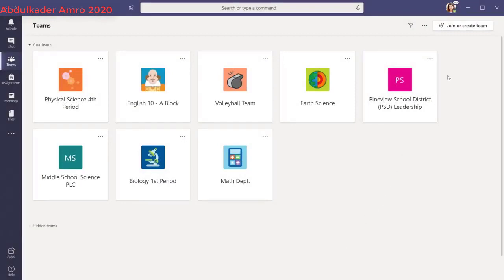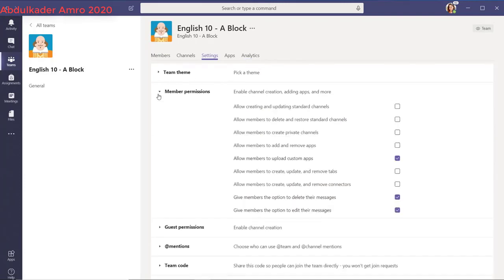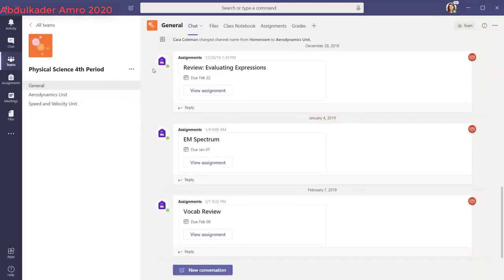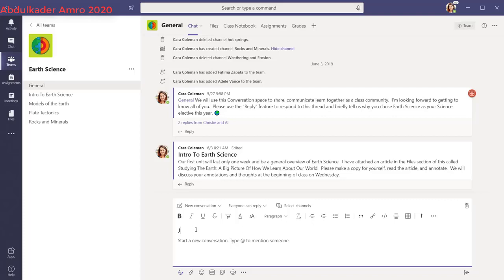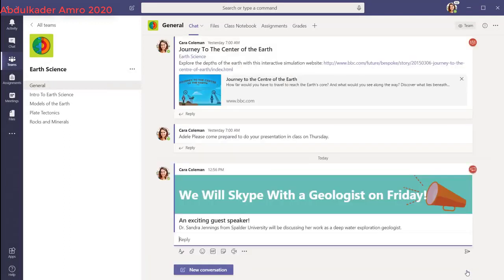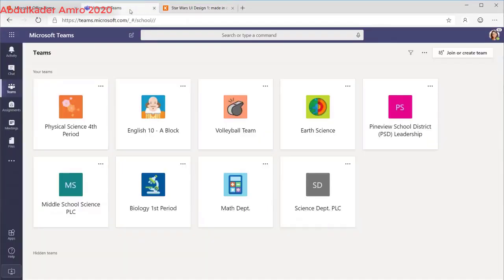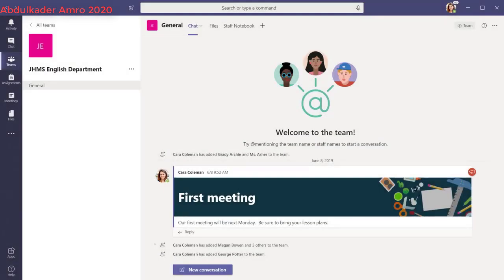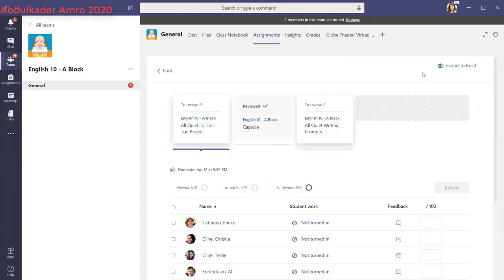Microsoft Teams ميكروسوفت تيم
تعليم ميكروسوفت تيم